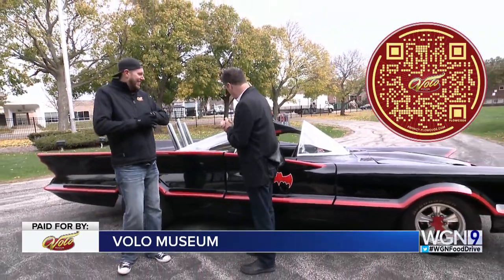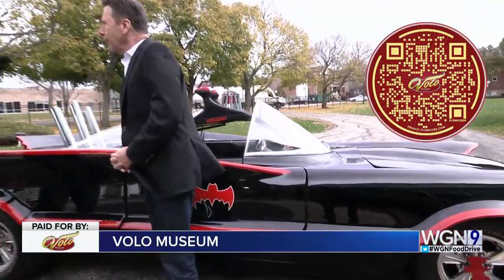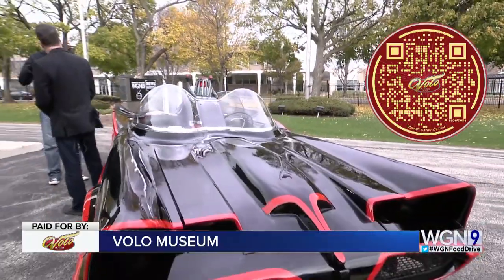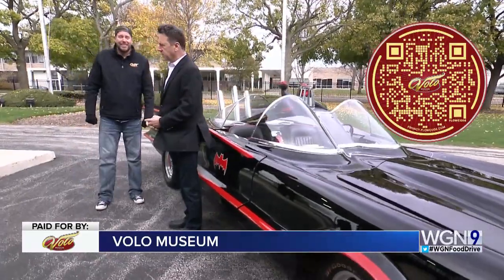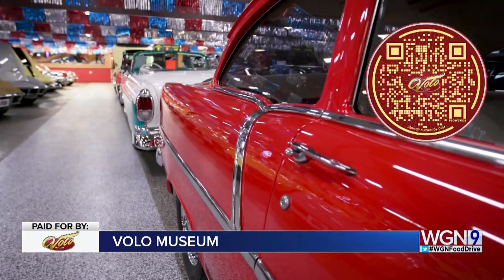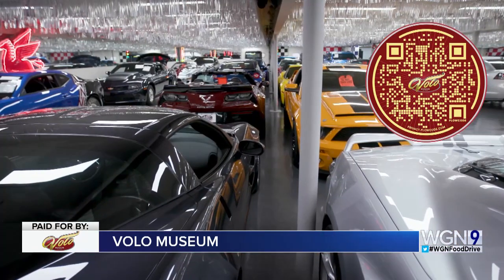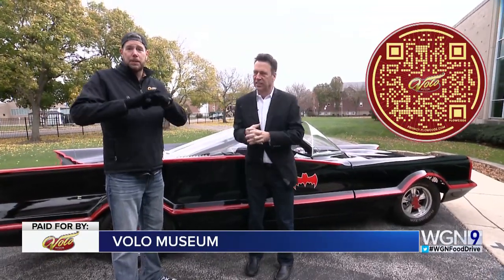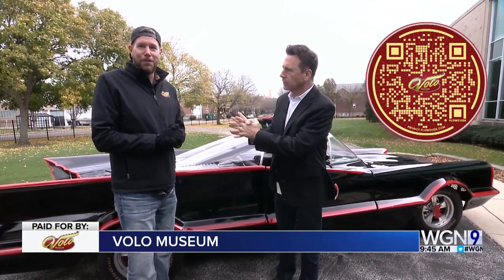The 1966 Batmobile Makes An Appearance on the WGN Morning News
Holy awesome, Batman! Volo Museum brings the iconic 1966 Batmobile up close and personal on Chicago's WGN9 Morning News Show as Mike Toomey interviews marketing director, Jim Wojdyla. The exhaust works and a propane tank is hooked up in back so it actually shoots flames! It has a LS1 Corvette engine in it. This is not the original one from the show. Only one was ever made from a 1955 Lincoln Futura concept car. Volo Museum has one of those very rare versions.
The replica sits on a 1977 Lincoln Continental chassis.

World Famous, family-owned, all-day tourist destination in Volo, IL. We're way more than cars! Experience over 45 exhibits and over 15,000 historical items! Our attractions include 15k sq ft Jurassic Gardens dinosaur park. Hollywood Train Tours & Museum, Antique Malls with 300+ vendors and more! Our exhibits include a Coney Island Carousel Room, Early-Century Music Hall, Duesenberg Exhibit,  3 Batmobiles, Military Museum, The Titanic Experience, Fast and Furious Collection, Ford vs. Ferrari Exhibit, Cars of the Hollywood Stars, 50’s Finned Fiberglass Boats, Evolution of the Motorcycle, Disney Gallery & Parade Cars, Retro Animatronic Entertainment, Gangster Crime & Medieval Punishment Museum, and Novelty/Special Interest Custom Cars. We also have large collections of Vintage and Very Rare Bicycles, Scooters, Coin-Operated Kiddie Rides, Children’s Pedal Cars, Snowmobiles, Jukeboxes, Arcades, Novelty Coin-Operated Games, Tractors, Aviation, Campers & Travel Lodging, Showtime Pizzeria and ice cream parlor & more!